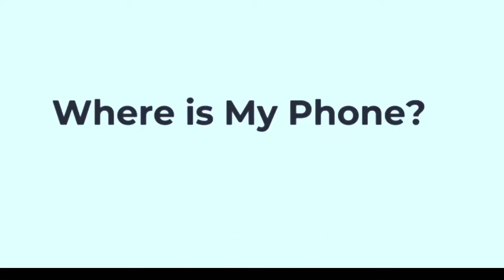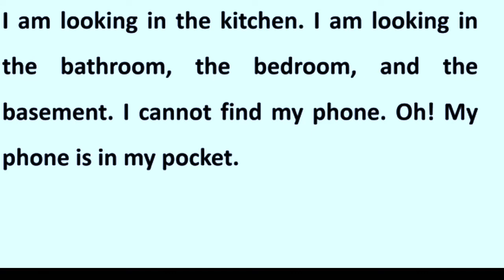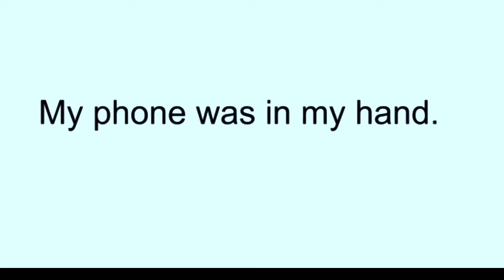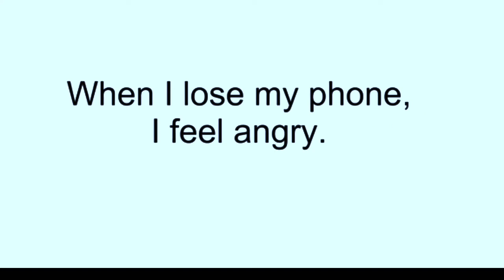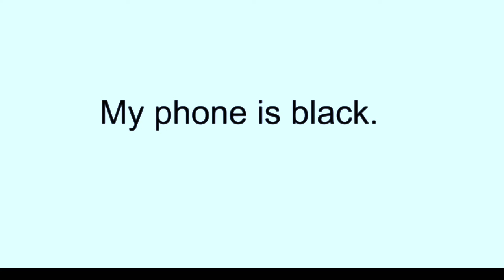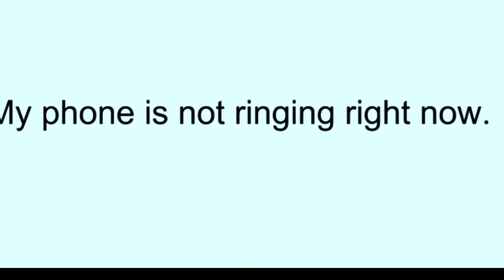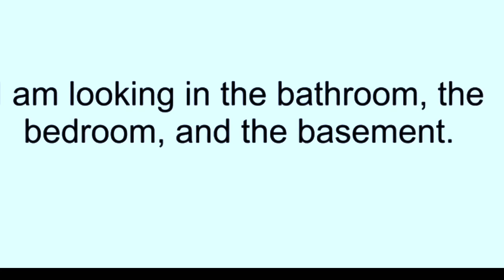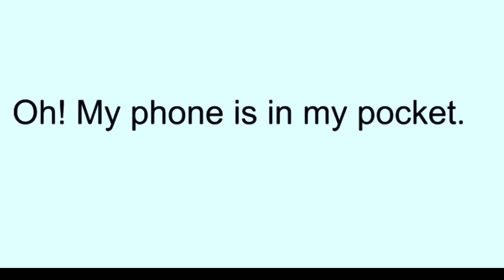english language learning | listen and practice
english language learning | english listen and practice | practice your english # 10 minute English is designed for today's busy lifestyle. Regular, focussed, targeted learning brings results faster and in a shorter time. Improve your English pronunciation. Video is a collection of topics in common daily communication. Hope the video will help you improve your English listening and speaking skills!!! ☞ Please share and like if you enjoyed the video :) thanks so much ♥